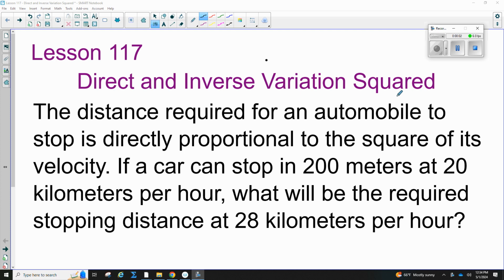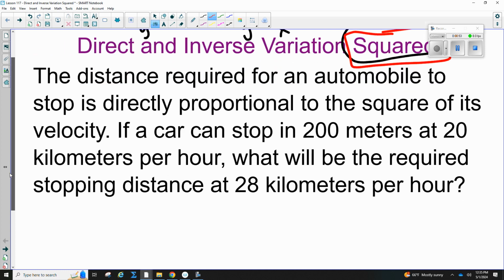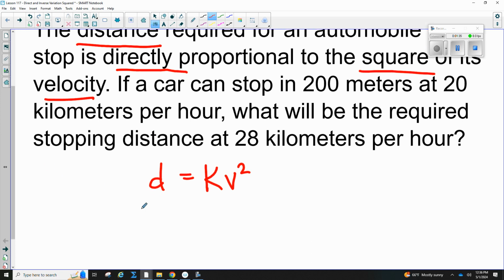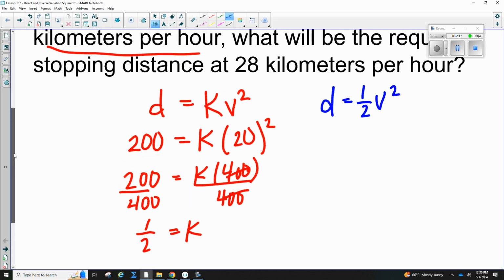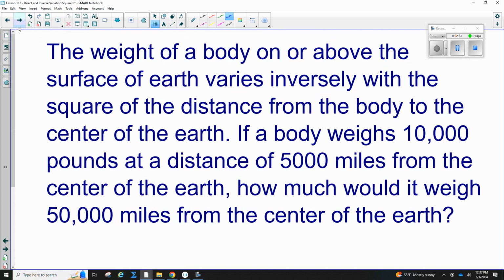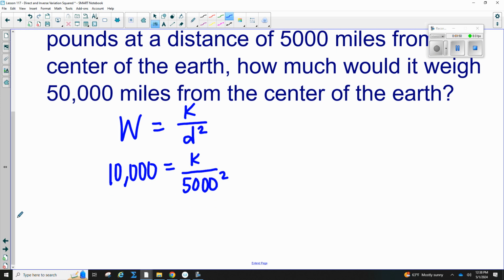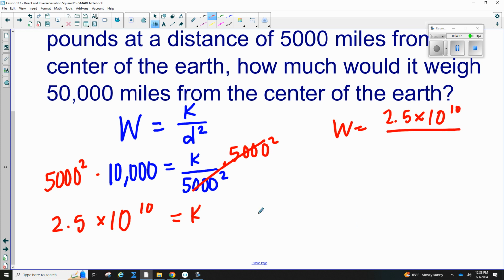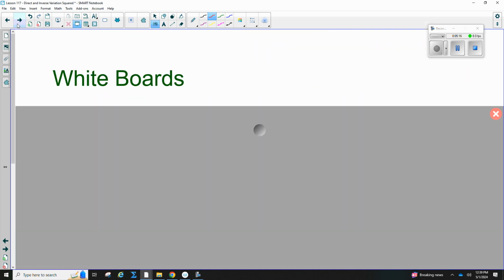Lesson 117 - Direct and Inverse Variation Squared